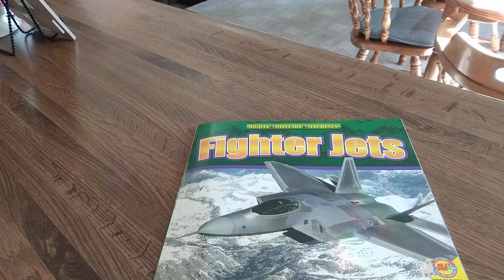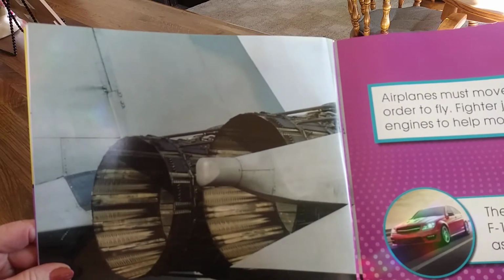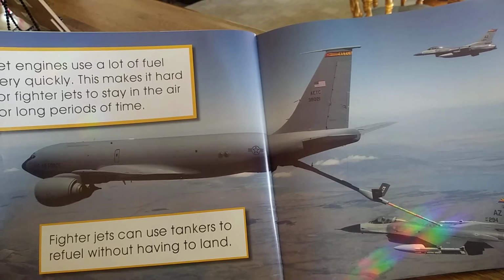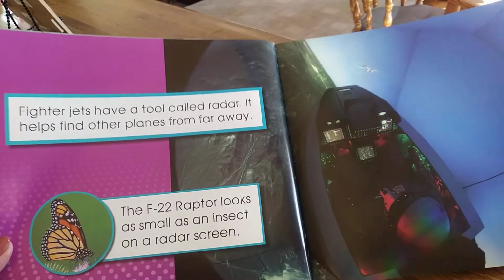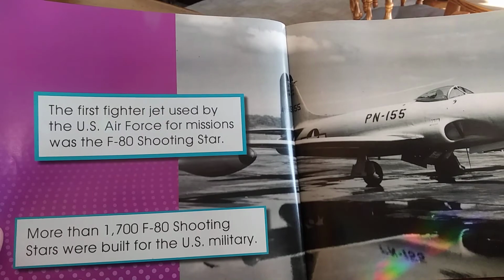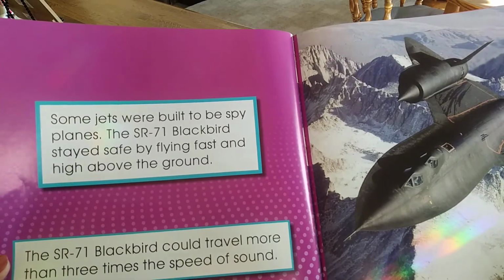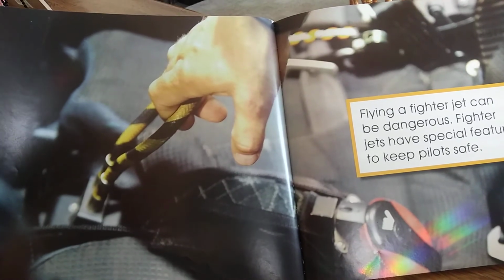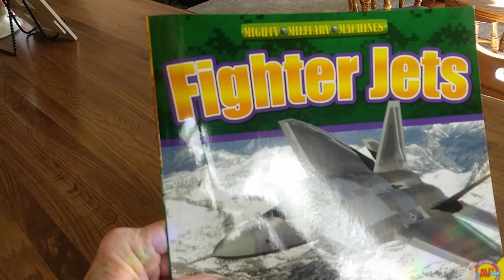Library "Fighter Jets"